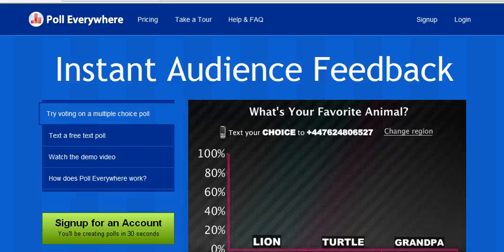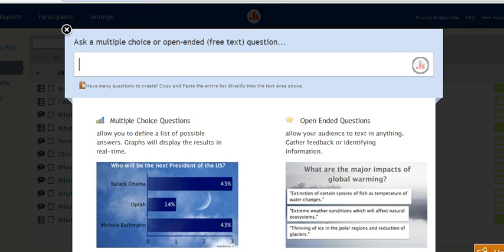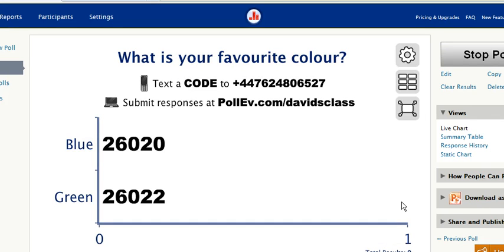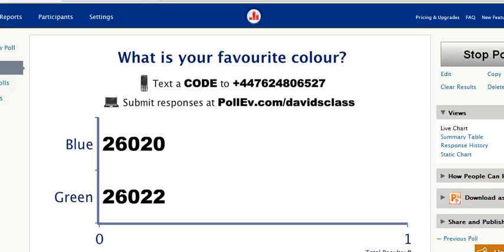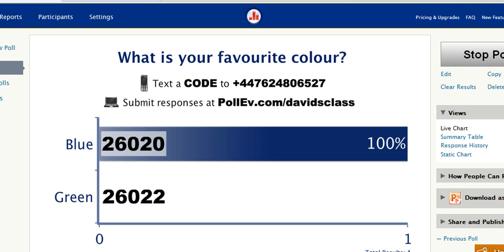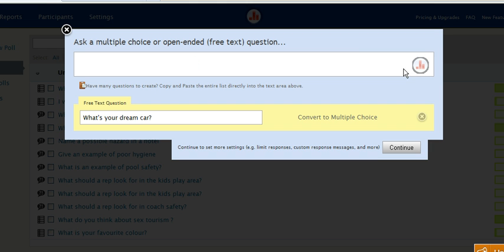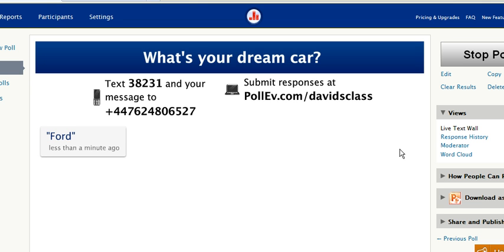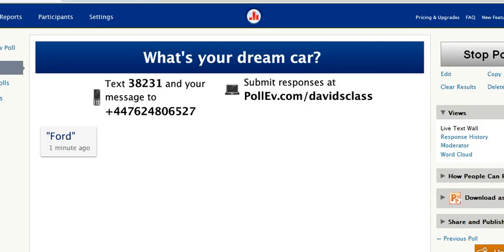Poll Everywhere - A brief tutorial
A brief tutorial for teachers and tutors on how to use Poll Everywhere, an online polling system that is great for engaging students, and an interactive way of learning This video was made by David Brice, a lecturer in travel and tourism at Leeds City College and owner of online travel agent Global Holidays.